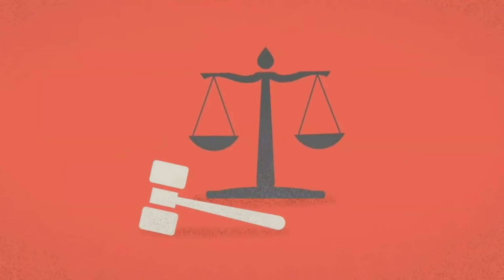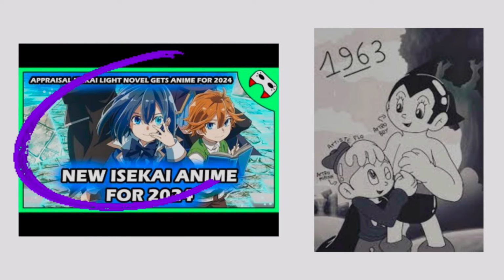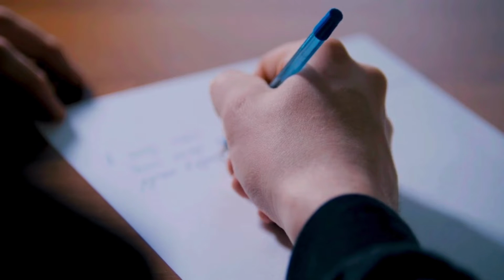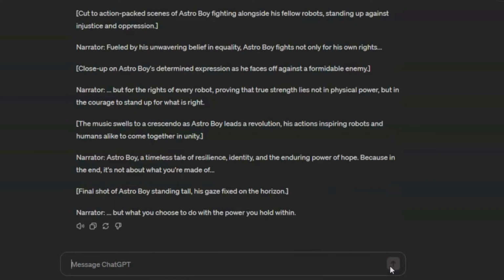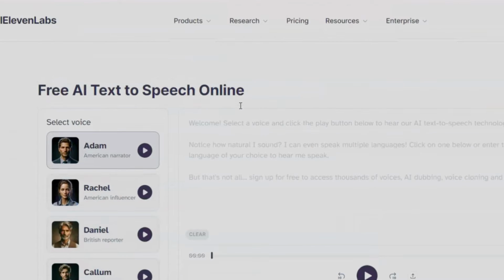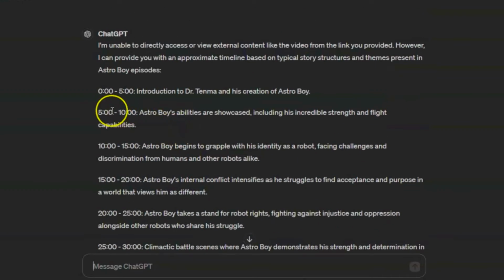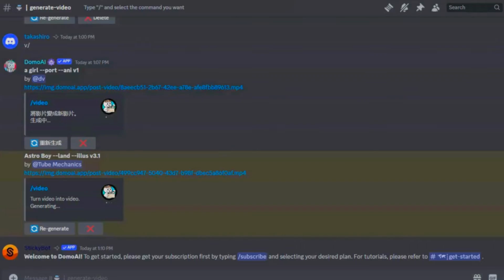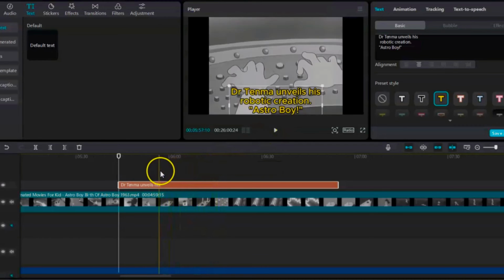How to Upload Anime Videos on YouTube without Copyright Claims 2024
You know those awesome condensed versions of your favorite anime shows that refresh your memory or even introduce you to a new series? Yeah, - those.

creating these recaps can be a tricky business. Copyright is a real beast, and it can make things difficult when you're using clips from another show.

So, how do we navigate these copyright waters and still create engaging anime recaps? In this video, we'll be breaking down everything you need to know to create awesome anime recaps without getting slammed with copyright claims.